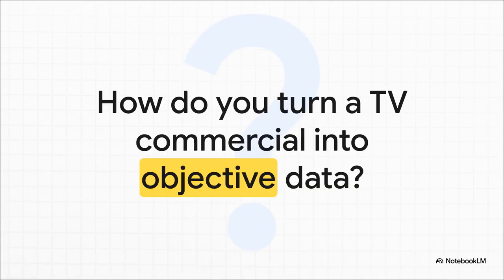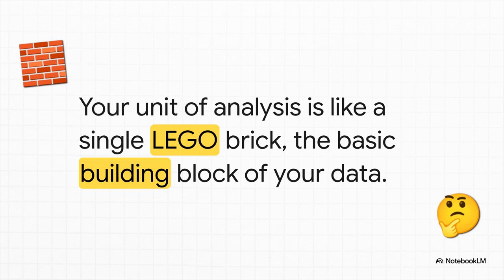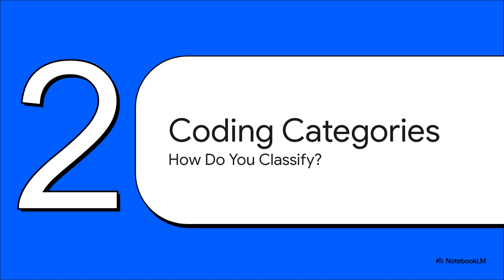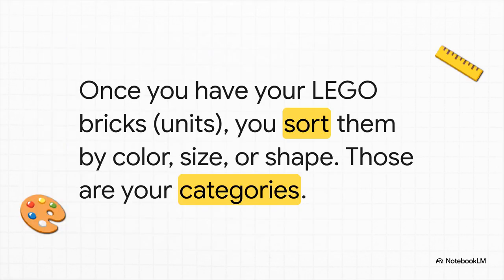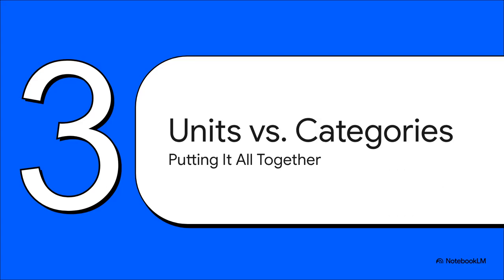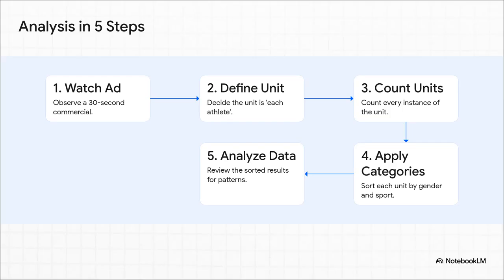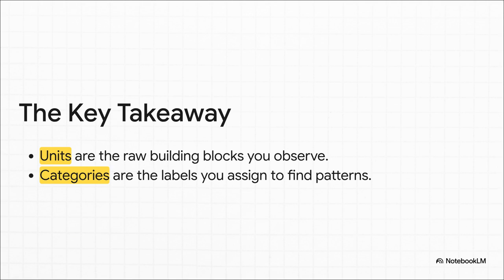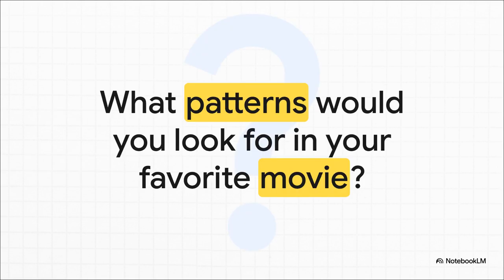Quantitative Content Analysis.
I’ll explain the difference between units and categories with concrete examples and metaphors.